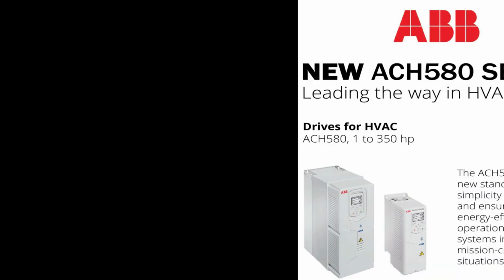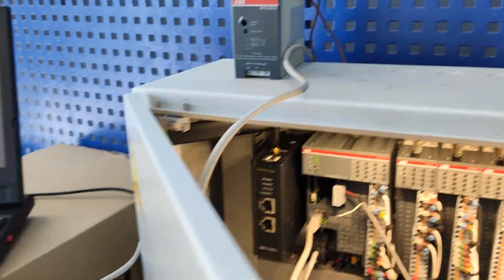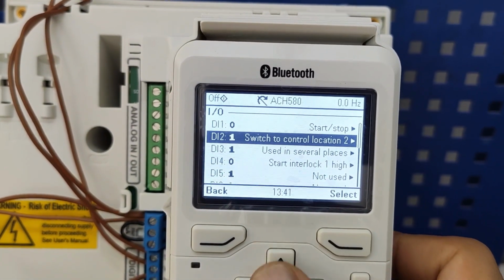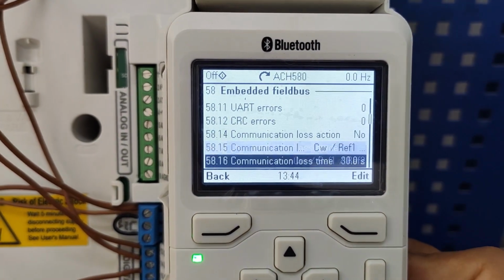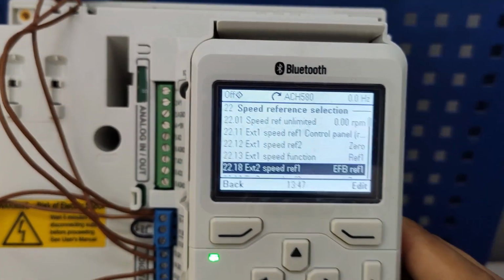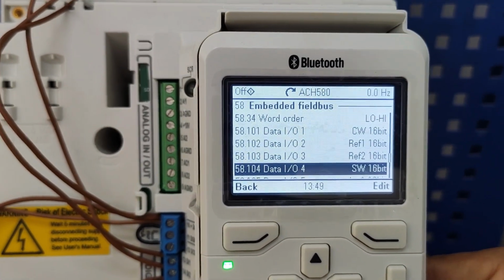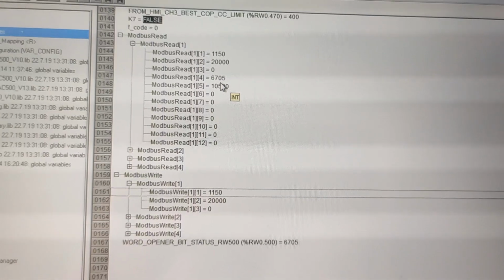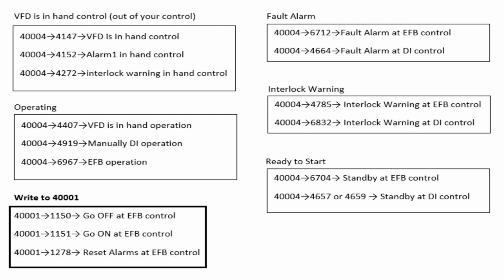ABB New ACH580 Series VFD Drives for HVAC, setup EFB Modbus, wiring, programming, Bluetooth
Comprehensive comfort control with variable speed drives that ensure reliable and effortless operation of your HVAC applications